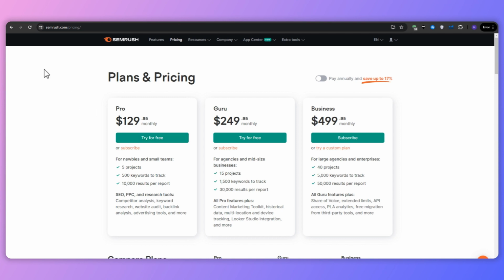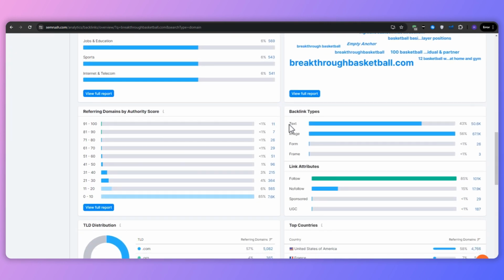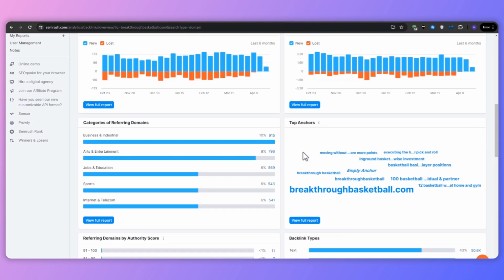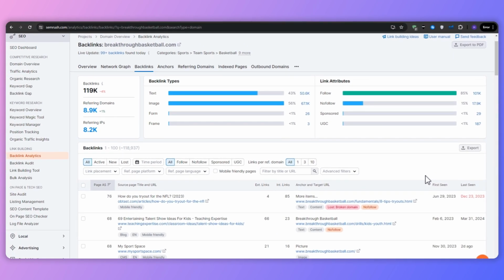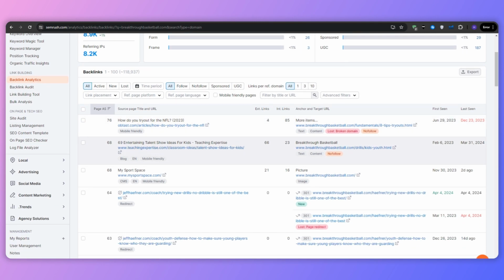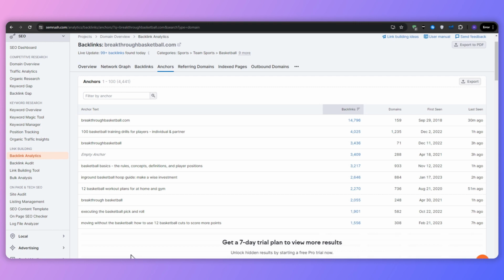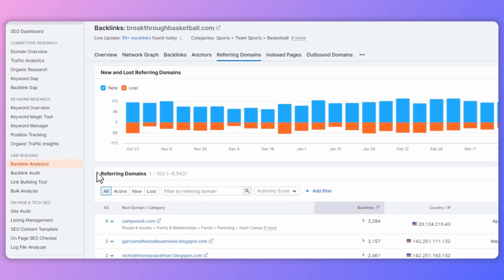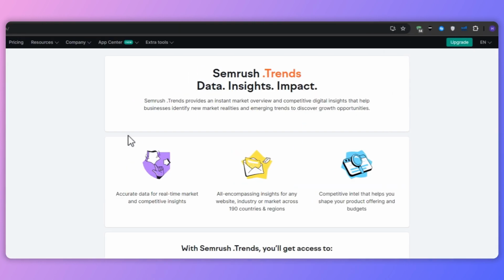How To Find Backlinks In Semrush 2026 (Step-By-Step) Backlink Competitor Analysis Tool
How To Find Backlinks In Semrush 2026 (Step-By-Step)

Ready to boost your SEO game in 2026? Dive into our step-by-step tutorial on how to find backlinks using SEMrush. Whether you're a seasoned marketer or just getting started, this comprehensive guide will walk you through the process with ease. Learn how to uncover valuable backlink insights, analyze your competitors' strategies, and leverage this data to supercharge your own link-building efforts. With practical tips and real-world examples, you'll be equipped to take your website's SEO to the next level. Watch now and unlock the power of backlinks to drive more organic traffic to your site!

⏱️ Timestamps
Overview 00:00
Semrush backlink analysis tool 01:00
Analyzing Anchor Text and Landing Pages 03:43